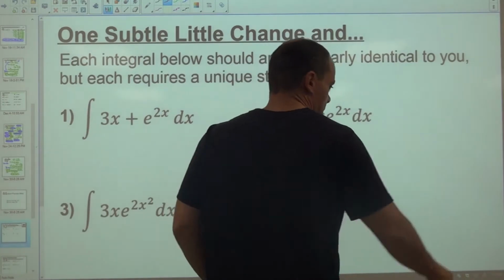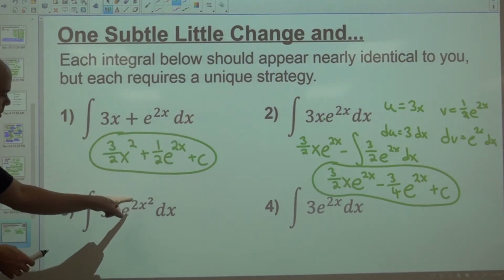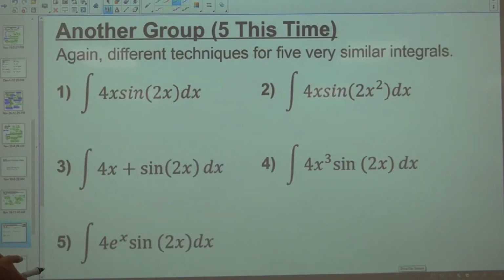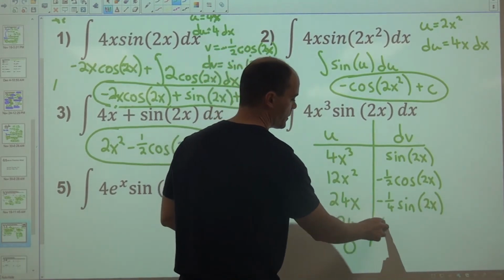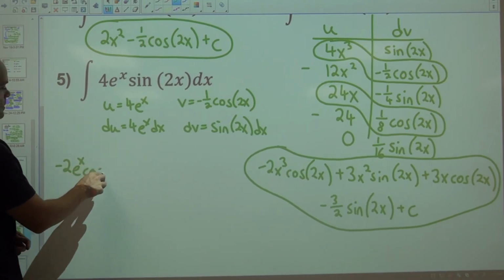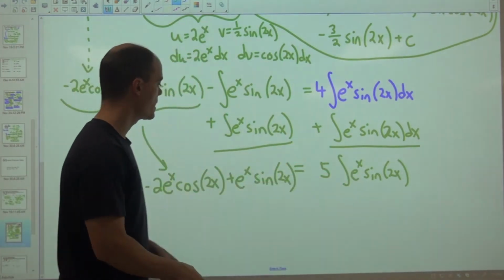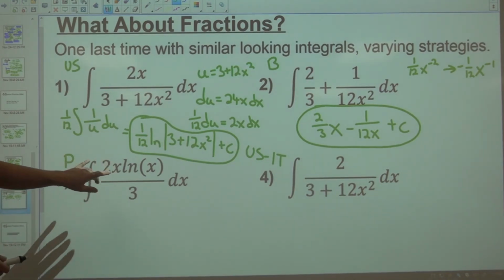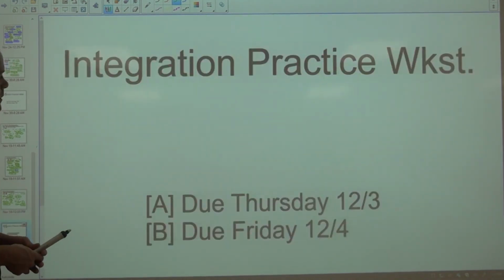6A-4 Video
Compilation of Basic rules, various U-Subs, and various Parts problems.